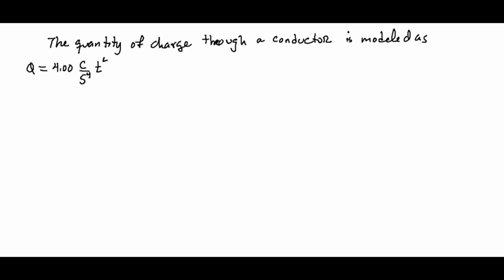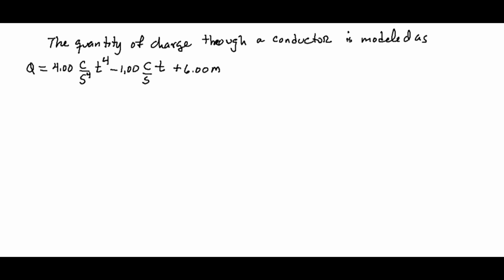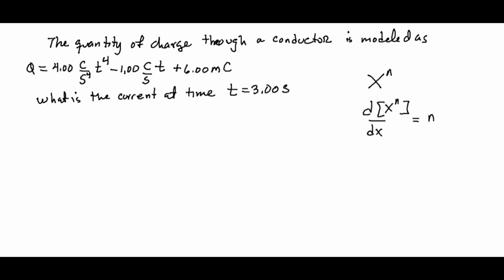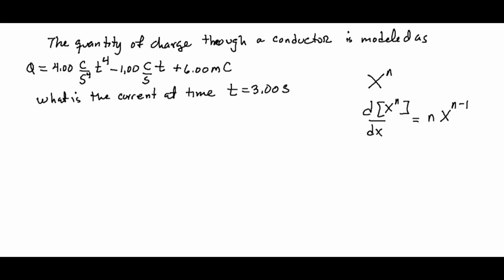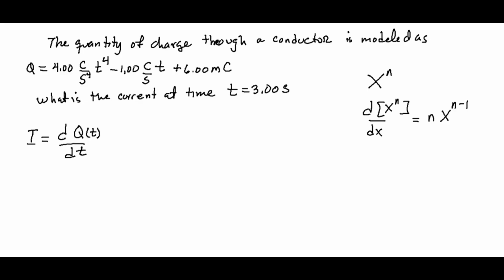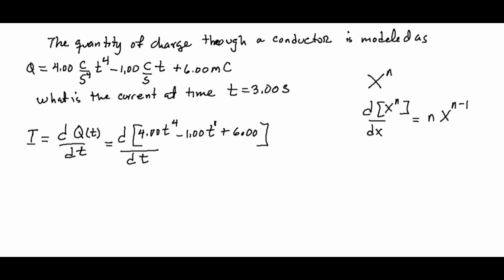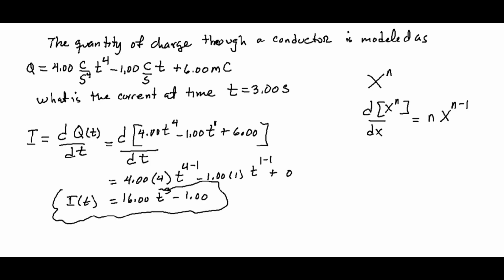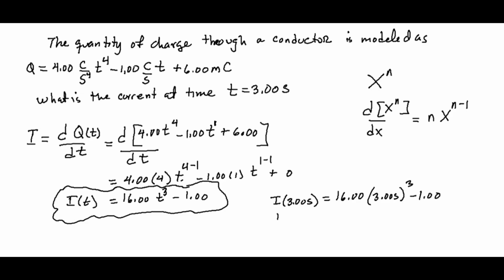PHYSICS 2 - Current by finding 1st derivative of Q(t )